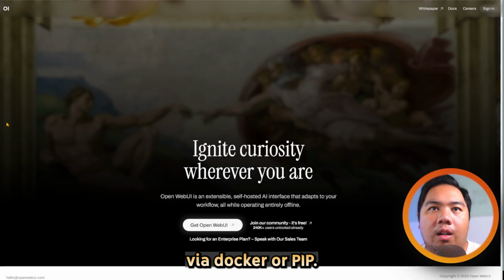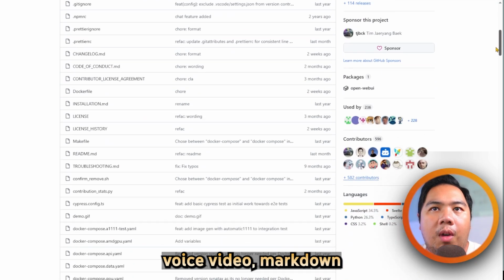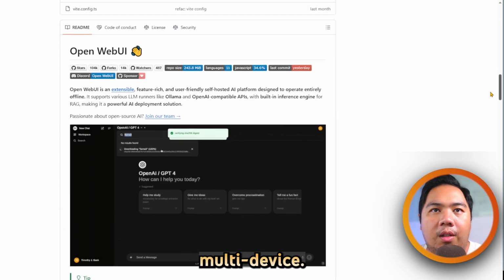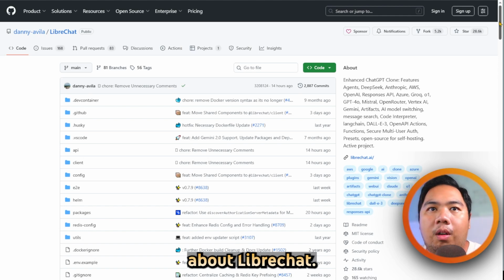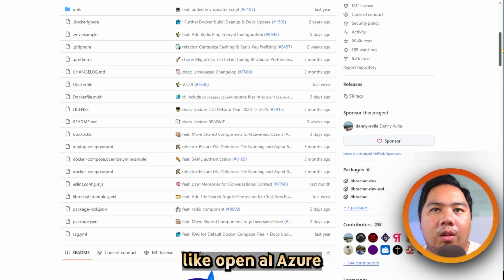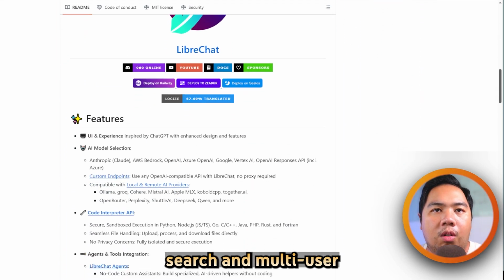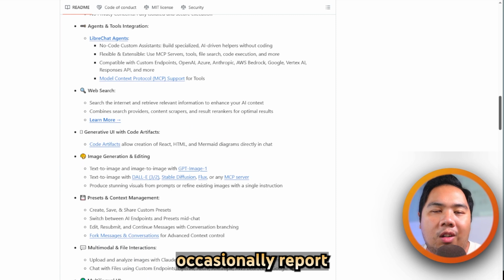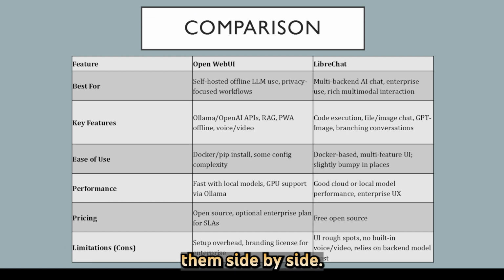Open WebUI vs Librechat (2026) Which One Is BETTER?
Open WebUI vs LibreChat (2026) | Open Source AI Chat Interface Comparison

In this video, we compare Open WebUI vs LibreChat, two popular open-source AI chat interfaces in 2026. Whether you’re looking for flexibility, ease of use, or powerful integrations, this comparison breaks down the features and benefits of both platforms.

What you’ll learn:

Core features and customization options of Open WebUI and LibreChat

Setup and installation guides for each platform

Integration capabilities and API support

Performance, user experience, and community feedback

Use cases for developers, hobbyists, and AI enthusiasts

If you’re exploring open-source AI chat GUIs, this video provides a detailed overview to help you decide which tool suits your needs best.